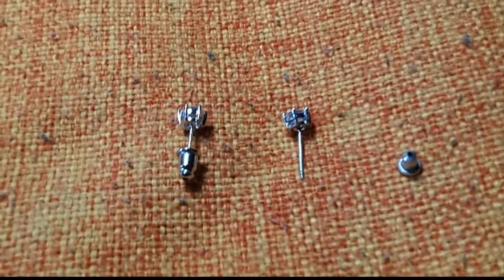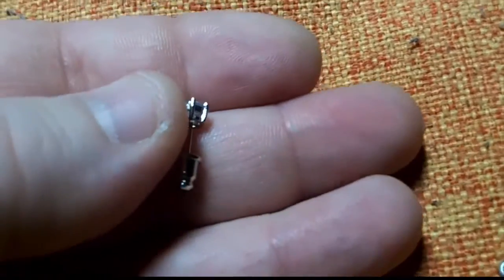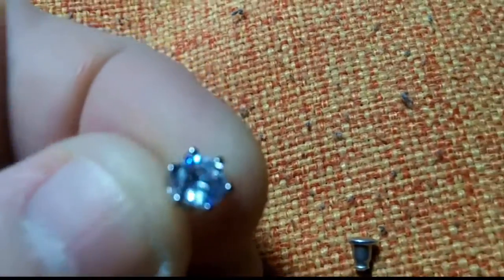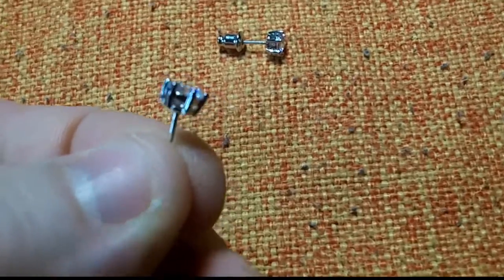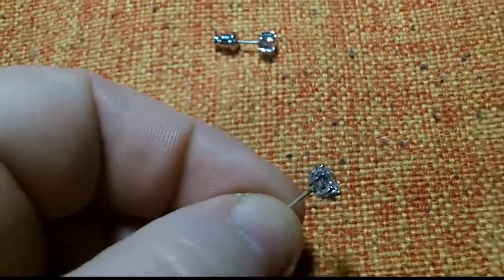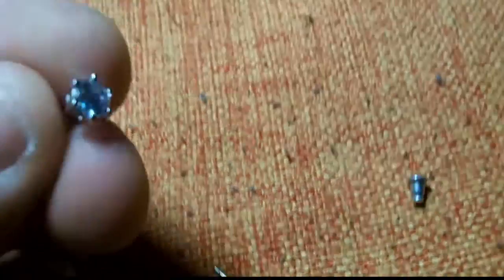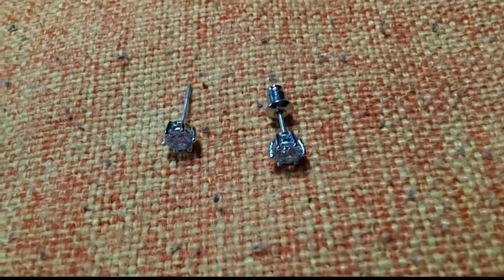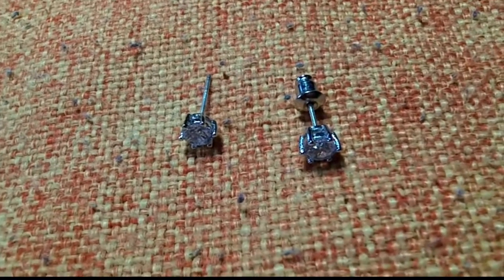EZreal 5MM Sterling Silver Zirconia Round-Cut Stud Earrings 1 cttw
[!]Ezreal is a US registered trademark and Ezreal is its only owner. We will pursue legal action against trademark infringement in case of UNAUTHORIZED sale or resale.
Weight:1.6g
Size:5X5mm
Material:AAA zircon stone ,925 Sterling silver
Wrapping: Come with a gift box as the photo shows.